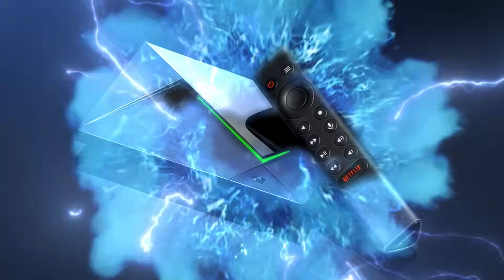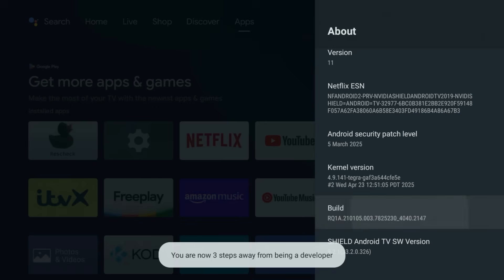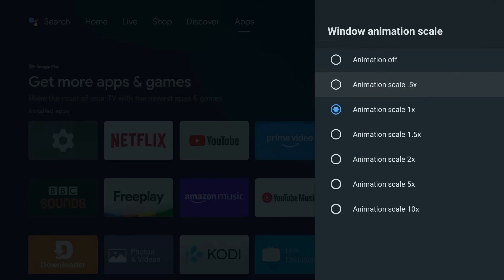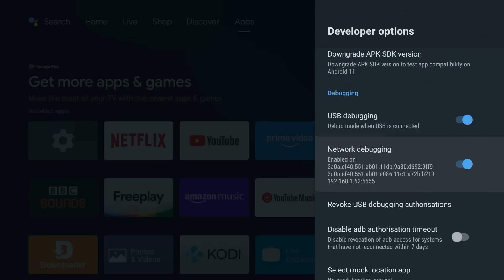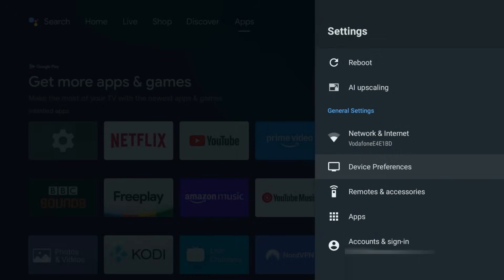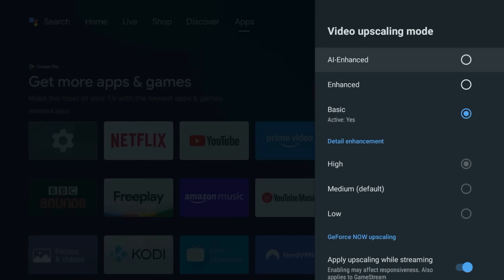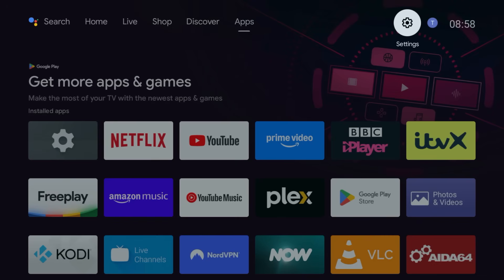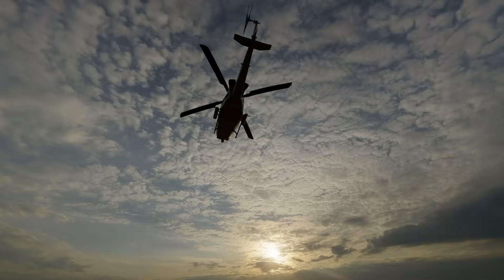The Must Do Upgrade for Your Shield Pro in 2025 🔧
💥 Until you DO THIS. You haven't unlocked the TRUE power of your NVIDIA Shield Pro! 🚀
Most Shield owners never touch these hidden settings — but today, you’ll learn the tweaks that make your Shield 2025 ready.

✅ Speed up navigation with Developer options
✅ Free up RAM & boost multitasking
✅ Max out display, AI upscaling & audio passthrough
✅ Gaming & streaming hacks you can’t skip

👉 Question: Do you mainly use your Shield for gaming or streaming? Drop your answer in the comments!